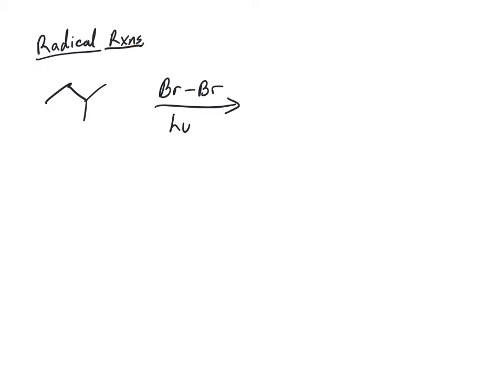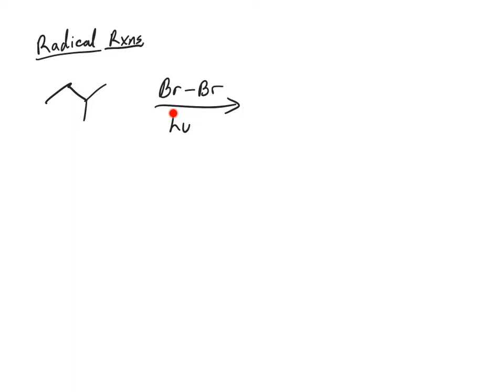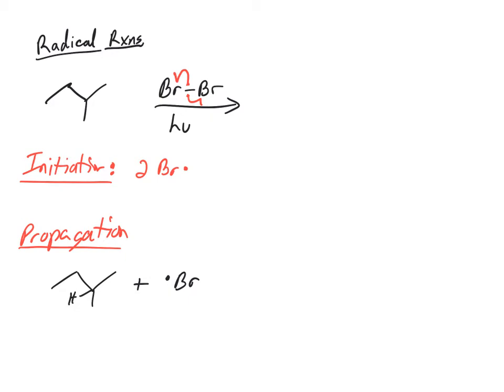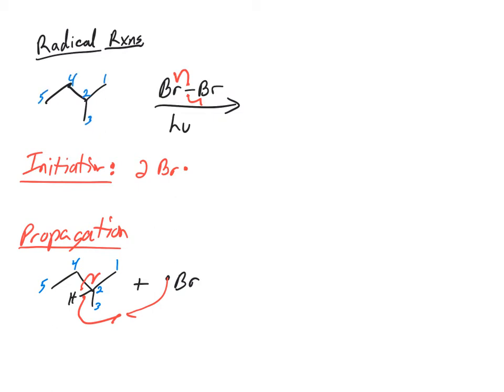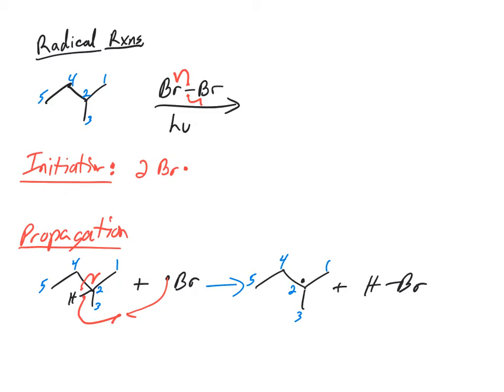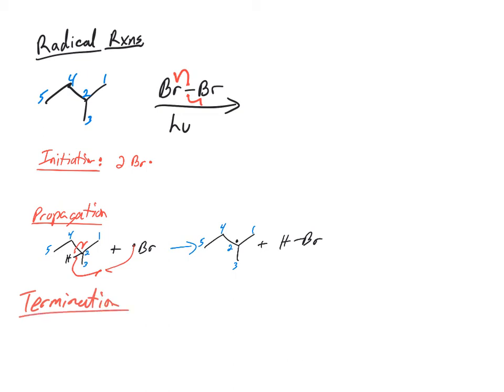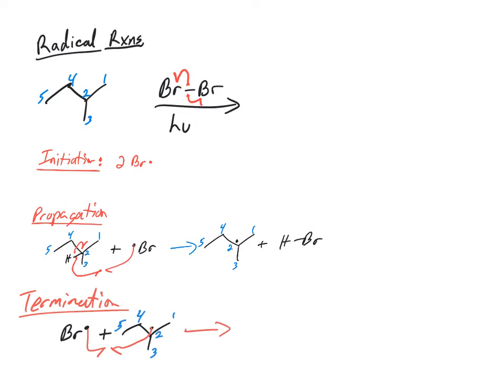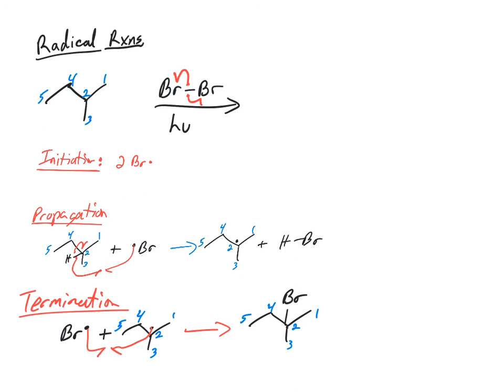Radical Reaction of alkanes with Br2 (Bromine)-3 Steps-Initiation, Propagation, and Termination